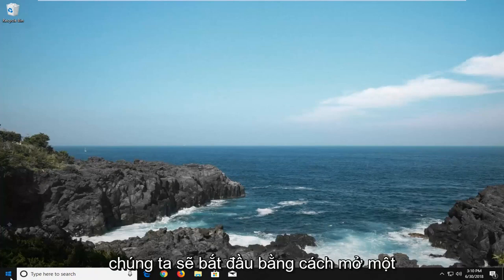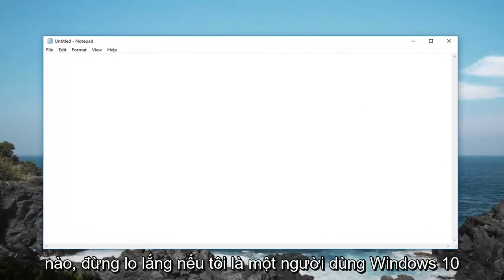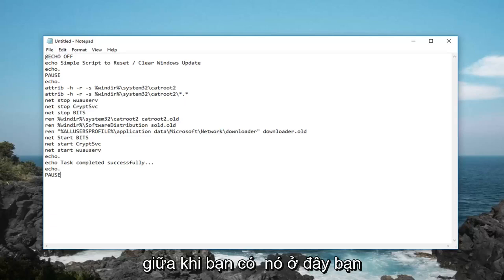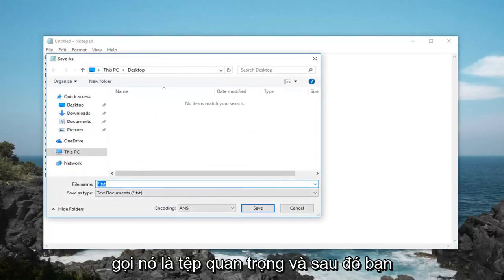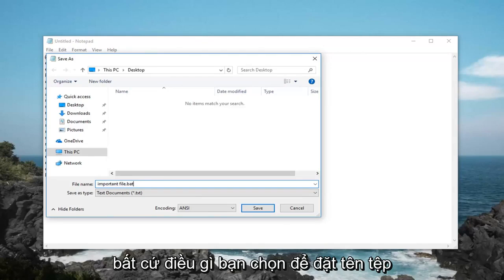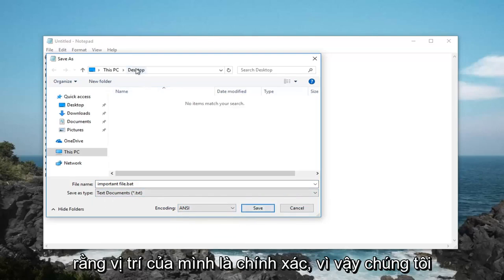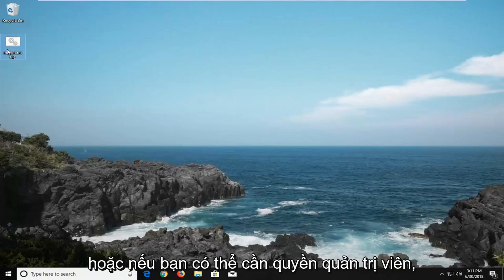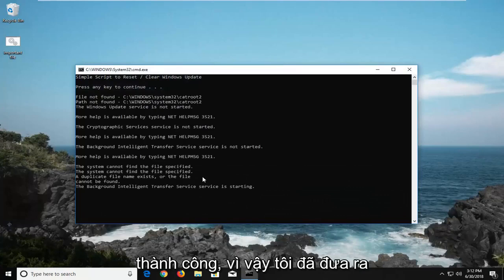Cách tạo và chạy tệp hàng loạt trên Windows 11/10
Cách tạo tệp hàng loạt đơn giản trong Windows 10/8/7.

Vì vậy, một tập tin hàng loạt chính xác là gì?

Bạn có thể biết về trình thông dịch dòng lệnh của Windows được gọi là CMD hoặc Command Prompt. Nó nhận các lệnh khác nhau làm đầu vào thông qua bàn phím và xử lý chúng. Là người dùng Windows, hầu hết chúng ta không mấy thoải mái với bất kỳ thứ gì không đẹp mắt và CMD là một trong số đó.

Một tệp loạt thực hiện công việc của một người trung gian giữa bạn và dấu nhắc lệnh. Nó là một tệp - với phần mở rộng tệp .bat, .cmd, .btm - chứa các lệnh CMD. Khi bạn chạy một tệp loạt, các lệnh được viết trong đó sẽ được thực thi trong Dấu nhắc Lệnh theo kiểu nối tiếp. Nếu không, chúng sẽ phải được nhập theo cách thủ công, từng dòng một. Tập hợp các lệnh còn được gọi là tập lệnh lô.

Công dụng của một tệp loạt là gì?
Bây giờ, tại sao bạn nên giữ các lệnh trong một tệp lô? Một tệp hàng loạt sẽ tiết kiệm thời gian của bạn, nếu không, bạn sẽ phải đầu tư vào việc gõ lại các lệnh giống nhau. Ví dụ: bạn có thể lên lịch tắt hệ điều hành Windows của mình sau một khoảng thời gian cụ thể bằng cách sử dụng dấu nhắc lệnh.

Nếu bạn đã tạo một tệp hàng loạt cho thao tác tắt, bạn sẽ chỉ phải nhấp đúp để chạy nó, giống như bạn thường mở các ứng dụng và Windows của bạn sẽ tắt sau thời gian bạn đã đặt.

Nếu một nhà phát triển muốn sử dụng dấu nhắc lệnh trên máy của bạn trong khi cài đặt phần mềm, họ có thể làm như vậy bằng cách đưa một tệp hàng loạt vào các tệp thiết lập. Nếu không, bạn sẽ phải chạy các lệnh mà tôi đoán sẽ không làm bạn hài lòng. Tóm lại, nó là một tệp script được sử dụng để tự động hóa các tác vụ trong hệ điều hành DOS, Windows và OS / 2.

Trong khi tạo một tệp loạt, bạn cũng có thể bật các vòng lặp (cho), câu lệnh điều kiện (nếu), câu lệnh điều khiển (goto), v.v. Bạn có thể chạy một tệp lô trực tiếp từ dấu nhắc lệnh bằng cách nhập tên của nó. Ngoài ra, bạn có thể chạy một tệp lô từ một tệp lô khác bằng lệnh CALL.

Chế độ tệp hàng loạt là gì?
Bạn có thể đã làm điều đó nhiều lần, có những tệp hàng loạt mà bạn cần phải lựa chọn để tiếp tục thực hiện. Ví dụ: nó có thể hỏi bạn Có hoặc Không để tiếp tục thêm.

Đây được gọi là chế độ tương tác khi đầu vào từ người dùng là bắt buộc. Chế độ khác được gọi là chế độ hàng loạt trong đó tệp dơi tiếp tục thực hiện công việc của nó mà không làm phiền người dùng.

Những điều cần biết: lệnh hàng loạt tệp
Trước khi tìm hiểu cách tạo tệp hàng loạt trong Windows, bạn nên lưu ý một số điều. Tạo một tệp hàng loạt là tất cả về các lệnh và tạo chúng một cách thích hợp để sử dụng tốt nhất. Bạn cần biết một số lệnh tệp hàng loạt sẽ giúp bạn tạo tệp hàng loạt cơ bản.

title: Nó được sử dụng để thay đổi văn bản tiêu đề được hiển thị trên đầu cửa sổ CMD.

echo - Hiển thị chuỗi đầu vào dưới dạng đầu ra. Sử dụng tùy chọn BẬT hoặc TẮT cho ECHO để bật hoặc tắt tính năng tạo tiếng vọng. Nếu bạn bật ECHO, CMD sẽ hiển thị lệnh mà nó đang thực thi.

tạm dừng - Được sử dụng để dừng việc thực thi một tệp hàng loạt Windows.

EXIT - Để thoát khỏi Command Prompt.

cls - Được sử dụng để xóa màn hình nhắc lệnh.

:: - Thêm nhận xét trong tệp hàng loạt. Command Prompt bỏ qua bất kỳ văn bản nào được viết dưới dạng nhận xét tệp hàng loạt.

Vì vậy, đây là những gì chúng ta có thể gọi là các lệnh nội bộ được vận chuyển cùng với Windows. Tập lệnh hàng loạt của bạn cũng có thể hỗ trợ các lệnh bên ngoài. Đây là những cái được thêm vào khi một phần mềm mới được cài đặt trên hệ thống của bạn. Ví dụ: nếu bạn đã cài đặt Google Chrome trên máy của mình, bạn có thể sử dụng lệnh ‘chrome’ trong cửa sổ CMD.

Các lệnh này có thể giúp bạn tạo một tệp BAT đơn giản.